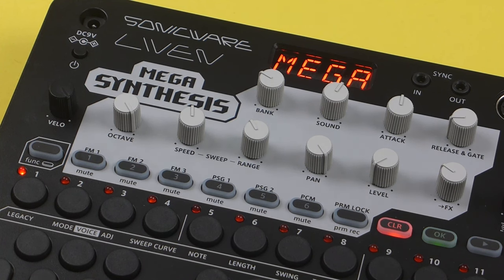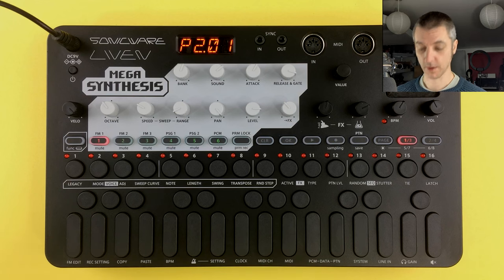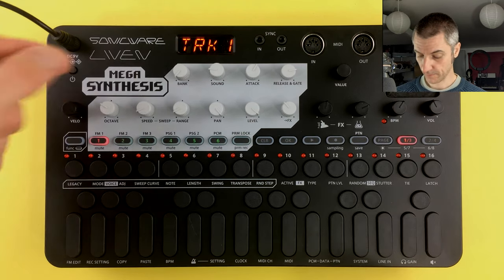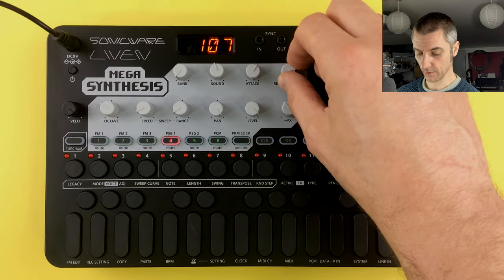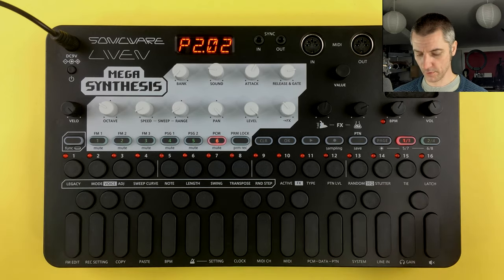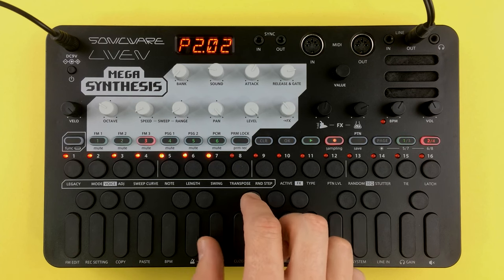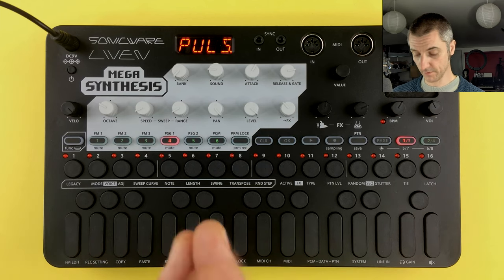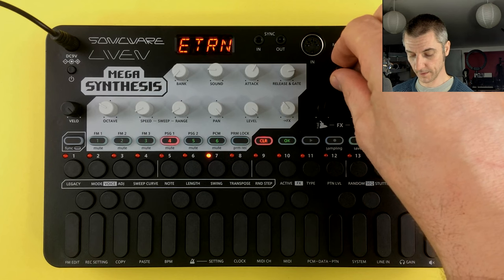Liven MEGA SYNTHESIS - Retro Game Music Production Machine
Amazon UK – Focusrite Scarlett 18i8 Audio Interface
Amazon USA – Focusrite Scarlett 18i8 Audio Interface

Full Disclosure: I occasionally take on freelance work at Sonicware on an hourly rate producing synth & sample sound design, beta testing, checking English text and videos like this. Any other shorter videos on my channel containing Sonicware products are not paid content.

So I'm really excited about this one, Sonicware has made a new Liven that emulates the FM, PCM and PSG capabilities of my favourite 90s games console! It's sound had a huge influence on me back in the day and is probably the thing that drove me towards getting into electronic music, but more of that in a later video I think. I'm also therefore very familiar with Yuzo Koshiro's work so thrilled that he's worked on this too. This being an official Sonicware video, I can't mention the console by name here, but if you'd like to know more about the original hardware, this playlist will fill in a lot of the blanks for now

This Liven holds the distinction of being the first model to remove the knob shift button. This means that apart from the slight differences I mention when using the PSG channels, it's one knob per function where the other Livens have two functions per knob. This is also true when using the editing overlay and it makes it a lot easier to operate

Some deeper technical stuff:
As mentioned late in the video it removes some of the technical barriers that were present on the original hardware. The editing overlay on the MEGA give full patch programming including the YM2612's pretty unique 'SGG EG' which makes it possible to loop operator envelopes.
1: The YM2612 had a design flaw in it's 9-bit DAC which gives it a distinctive tone when played quietly referred to as 'the ladder effect'. Also the whole output ran through a smoothing filter to remove high frequency aliasing. On the MEGA you can turn this on and off per track so you can adjust it to taste using the Legacy Mode.
2: The YM2612 had 6 monophonic channels which can be switched into different function when needed. Sample playback on the YM2612 was only possible through channel 6 and was typically monophonic unless some clever software mixing was used in it's 'driver' (think software control of the hardware), but this would use up precious CPU resources. It was also uncommon to have samples pitched up and down as this also used up resources. When using samples, 5 channels were left for FM sounds. On the MEGA you can have 3 notes of polyphony for it's DRUM mode and chromatic playback in mono mode. It's also possible to pitch drum up and down using the Sweep function in envelope mode for greater flexibility. The polyphony for the PCM channel is separate from the FM polyphony so you still have access to 6 voices FM voices when playing samples.
3: Sample playback quality varied a lot on the original hardware with the sample rate usually being constrained by cartridge space and the driver. Though 8 Bit playback depth was the max the YM2612 could manage devs would often lower this to 4 bits to save more space. On the MEGA you can use 12, 24 and 48 khz sample rates at 8 bit and apply 4 bit depth using the Legacy Mode if you want to
4: Only channel 3 on the YM2612 could have FM operator ratios that were non-integer values and fixed frequency values. On the MEGA you can freely use these features on any operator and with polyphony bringing it more into line with DX FM hardware
5: While velocity response was possible on the original hardware I can't find many games that used it much beyond changing volume. On the MEGA you can program velocity sensitivity per operator so the tone can be really expressive which is something I love about FM!
6: The YM2612 and SN76489 could only play voices in the centre or hard panned left and right. On the MEGA you can freely pan your tracks and even automate this while the sequence plays. You can also adjust per track volumes too.
7: The YM2612 had a single LFO synced across the whole chip that was mostly used as an Amp LFO with vibrato usually being added from the 'driver'. On the MEGA you can set the Amp LFO speed and depth per patch.
8: The SN76489 can play square on 3 of it's 4 channels and noise on it's 4th, or a pretty out of tune pulse if it refers to channel 3 for pitch. The MEGA has 4 voice polyphony of square, noise or pulse to use freely